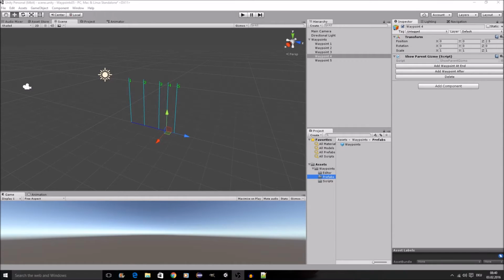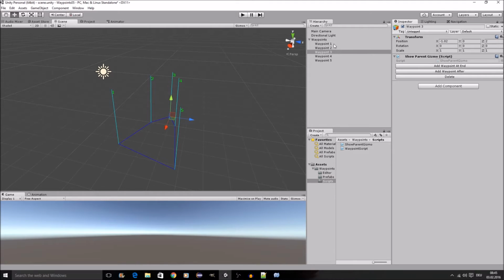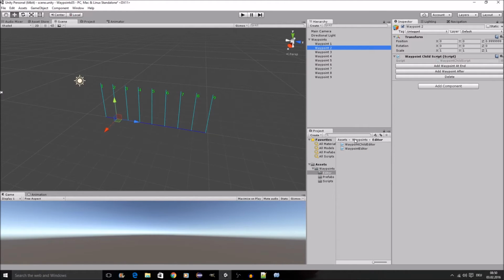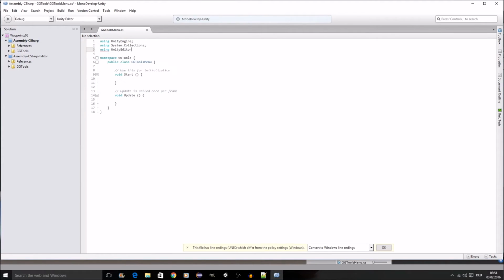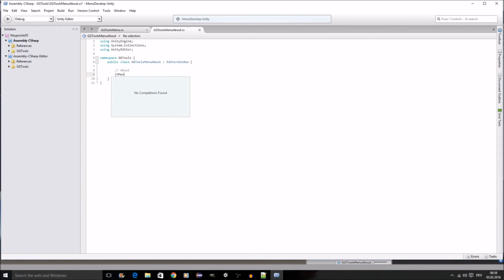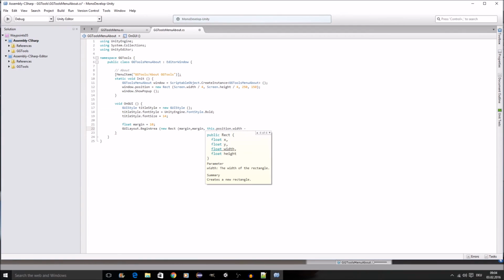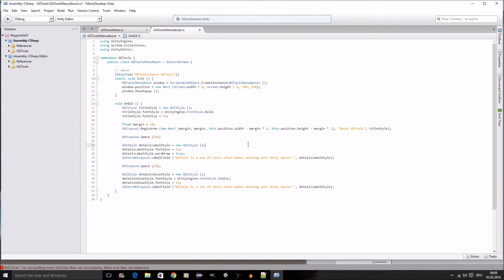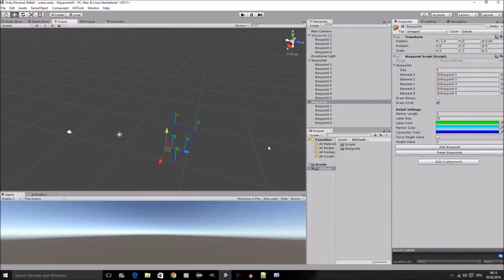Waypoints - 06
Waypoints is a tool to create a path in the scene editor. The path is made up of straight connections between waypoint objects.

In the last session around the waypoints tool we add one last feature: being able to close the path. Additionally we wrap our tool in a namespace and create a menu entry for the tool for creating waypoints and an "about popup" window.